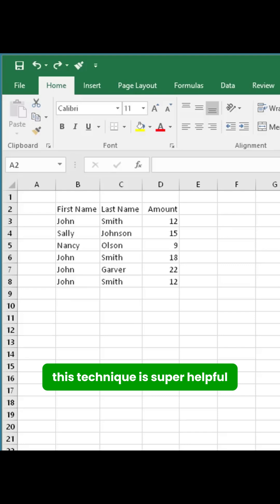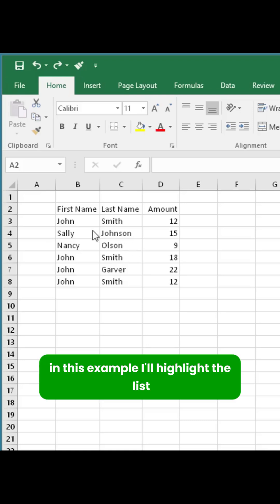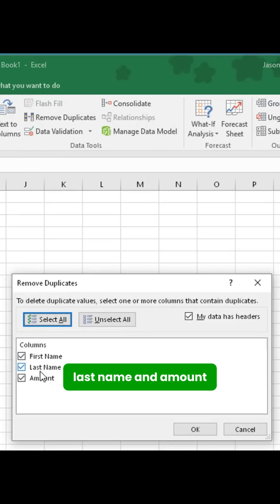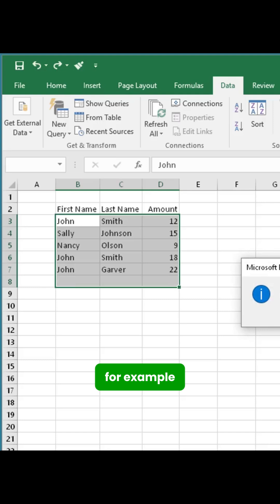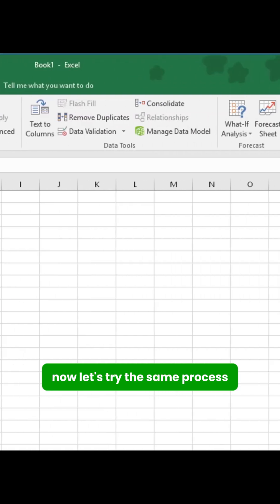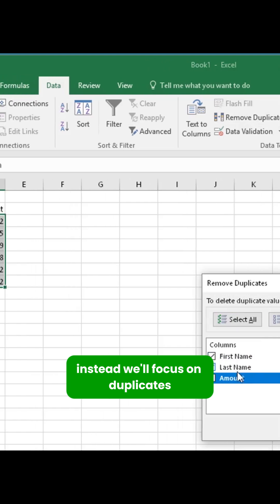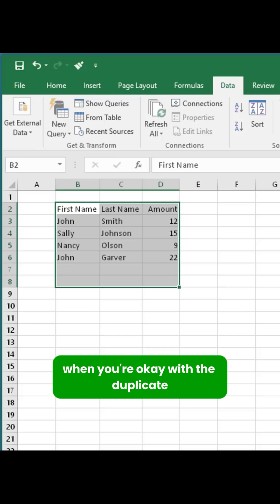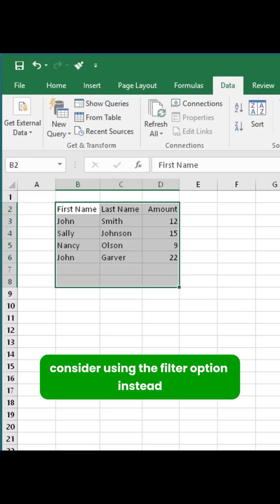Easily remove duplicates in Excel!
Learn how to easily remove duplicates in Excel with this quick and easy tutorial! Are you tired of dealing with duplicate entries in your Excel spreadsheets? Do you want to know the simplest way to get rid of them? This video will show you a step-by-step guide on how to remove duplicates in Excel, saving you time and increasing your productivity. Whether you're a beginner or an advanced Excel user, this video is perfect for anyone looking to master the art of duplicate removal. So, what are you waiting for? Watch now and say goodbye to duplicates in Excel!